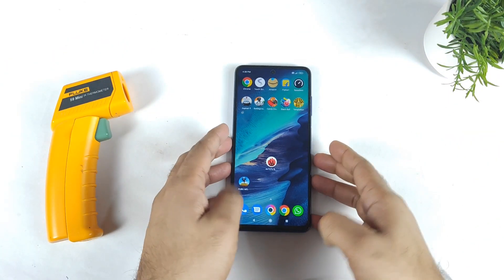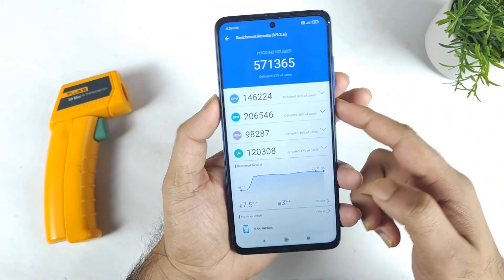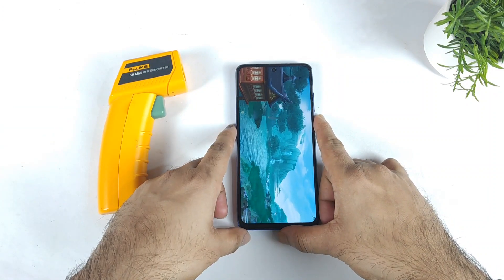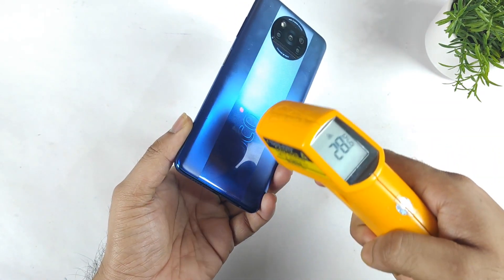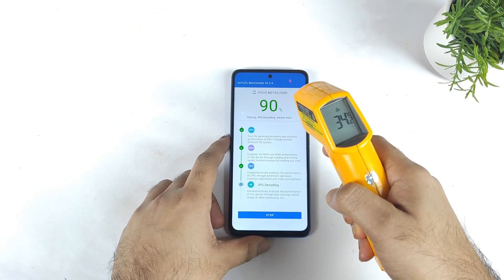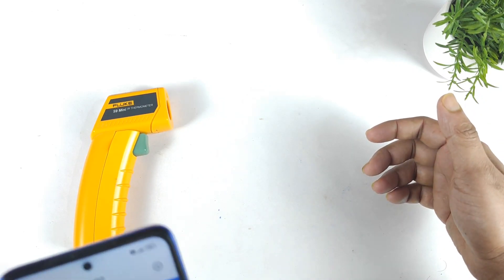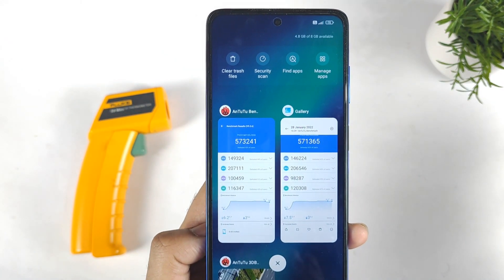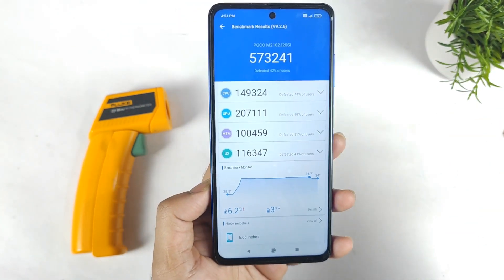Poco X3 Pro Antutu Test After Software Update Snapdragon 860 🔥🔥🔥